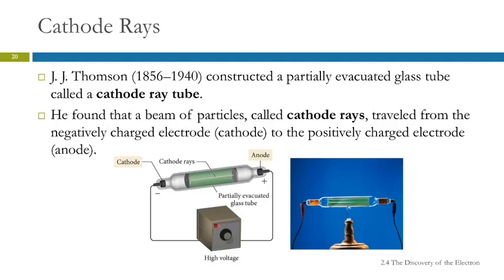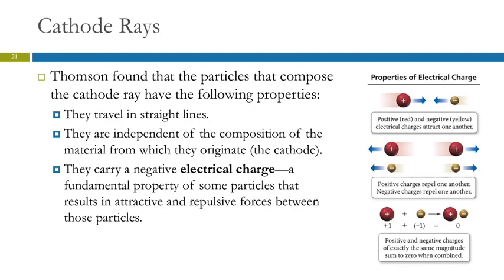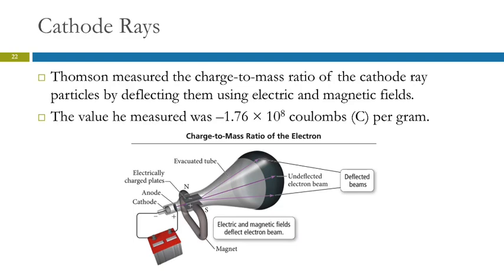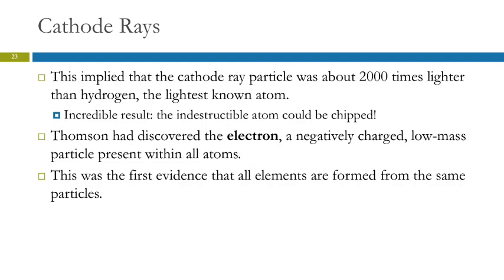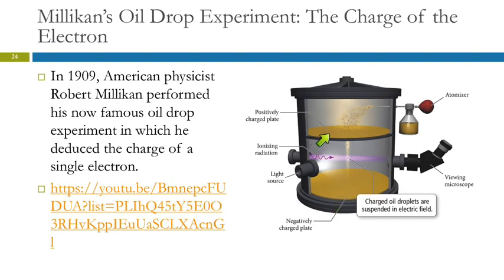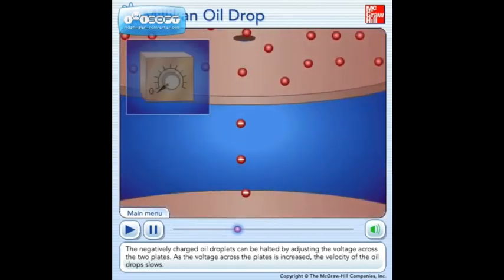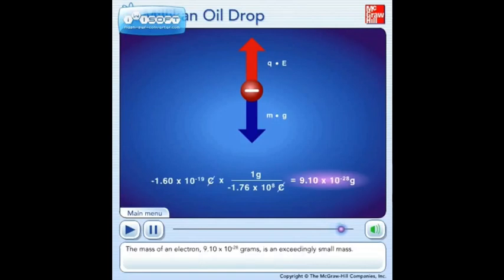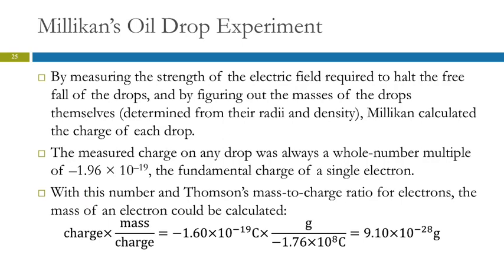2.4 The Discovery of the Electron